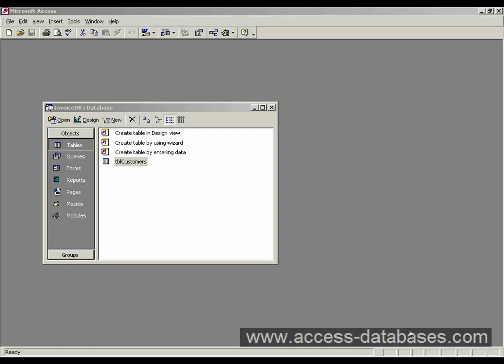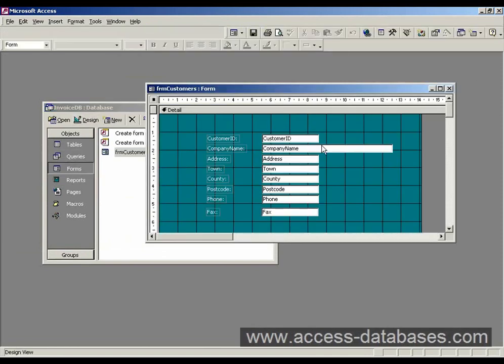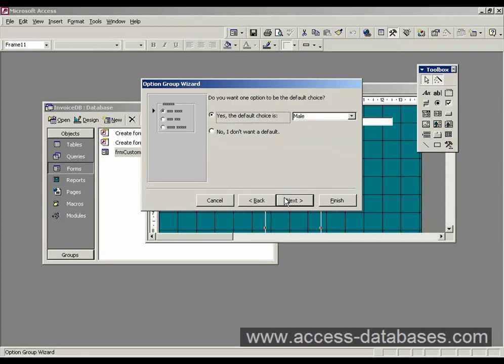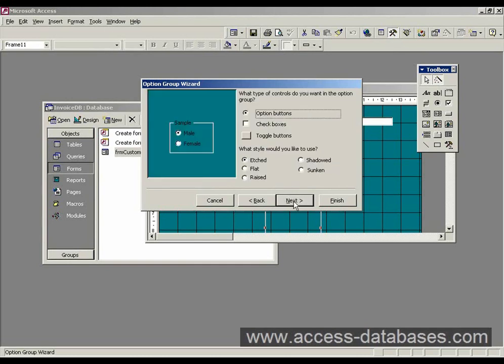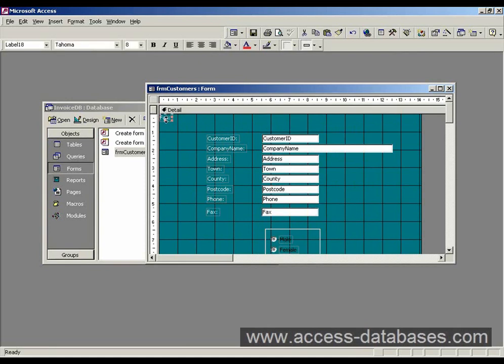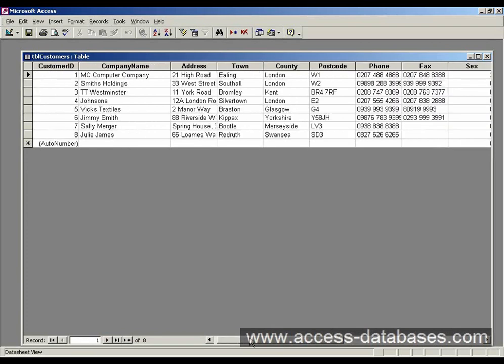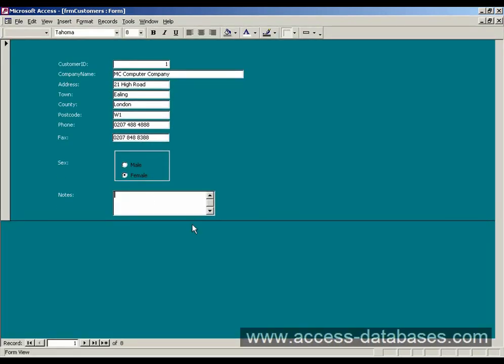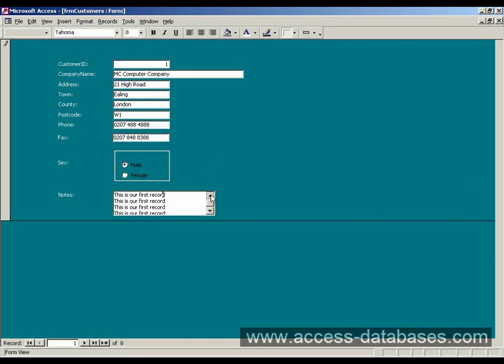Microsoft Access Tutorial - Part 8 of 17